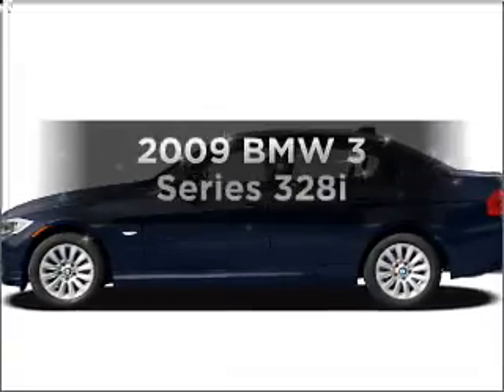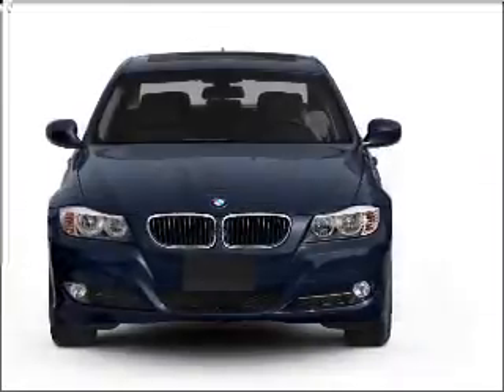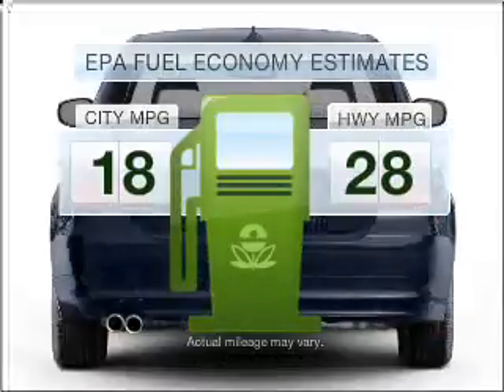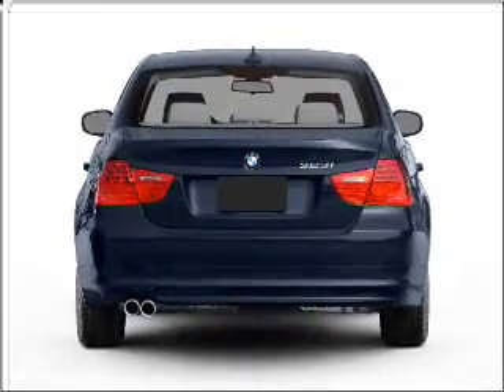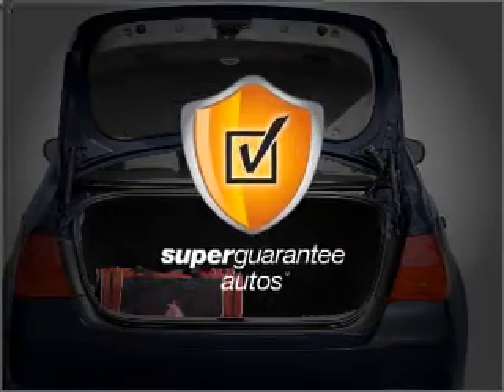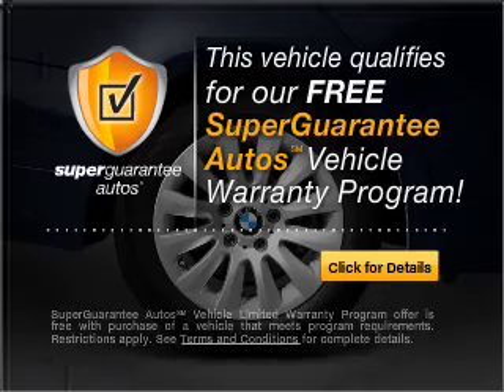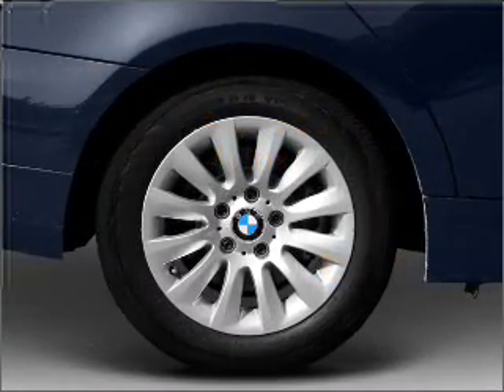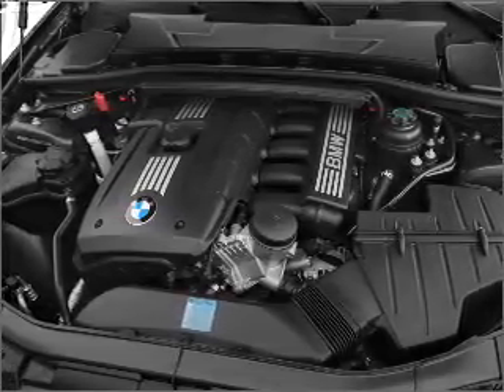2009 BMW 3 Series - Elk Grove CA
Year: 2009
Make: BMW
Model: 3 Series
Trim: 328i
Engine: 3.0 liter inline 6 cylinder 24 valve
Transmission:
Color: Jet Black
Mileage: 23399
Address:
9776 W Stockton Blvd